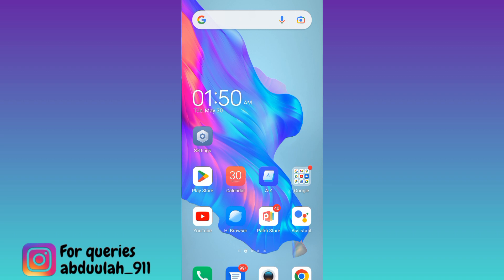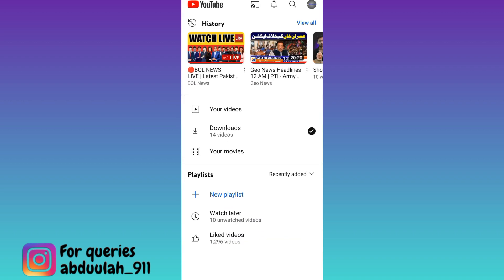How to Hide Subscribers Count on YouTube in 2023 | Hide Number of Subscribers on YouTube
In today's video, I am going to show you how to hide subscribers count on youtube in 2023. If you are new content creator on youtube and you want to hide your number of subscribers then this video is for you. So sit back and learn how to hide youtube subscribers count.